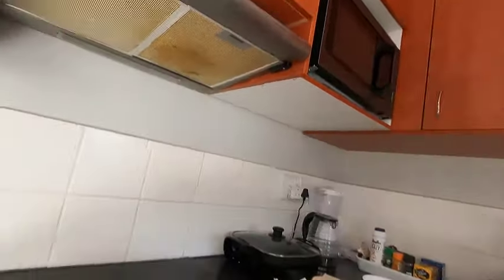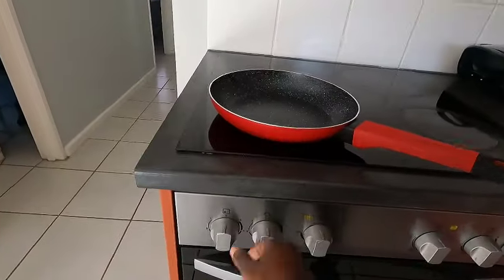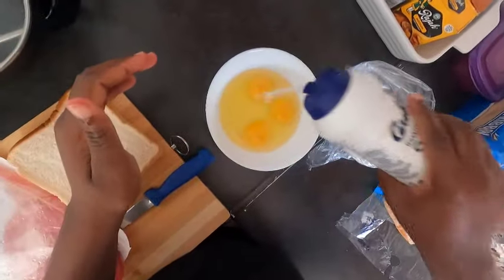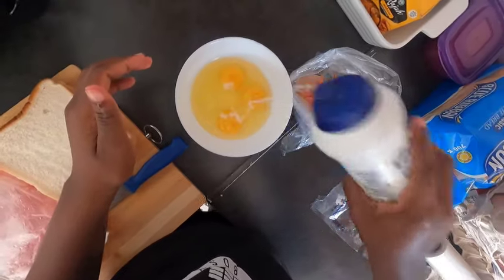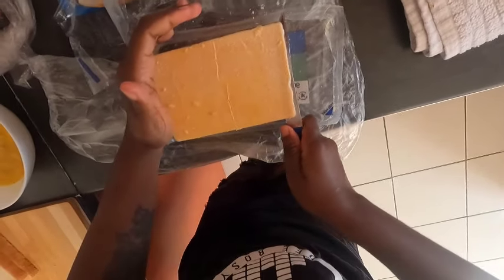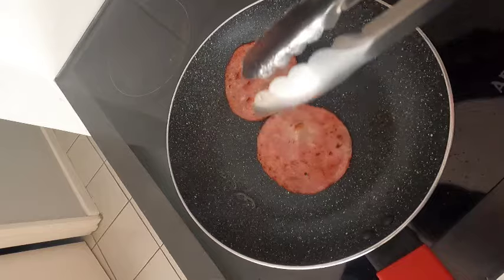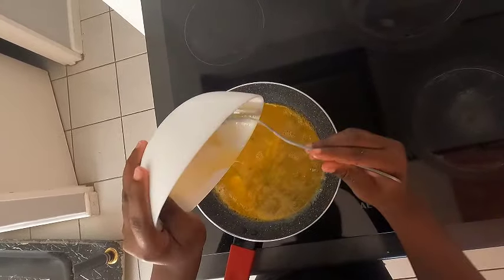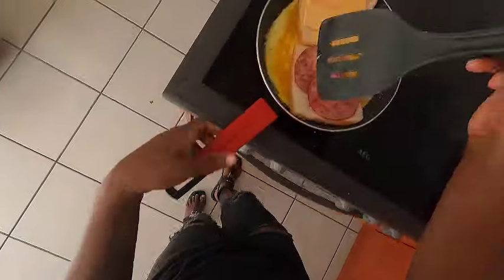Simple breakfast recipe with Muroora Wenyu Kiki (Bacon, cheese and eggs)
No part of this publication may be reproduced, distributed or transmitted in any form or by any means including recording, photocopying or other electronic or mechanical methods, without prior permission from the publisher, except in the case of brief quotations embodied in critical reviews and certain non commercial uses permitted by copyright law.

Tytie Skits
Tytie Kukue
Tytie songs
Tytie kuku
Tytie latest